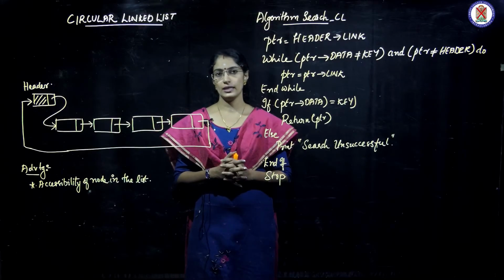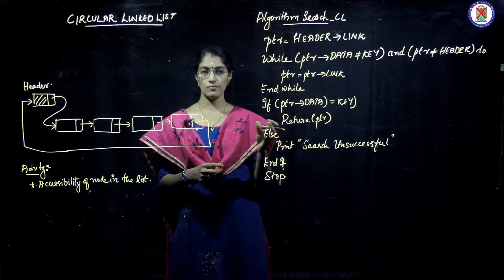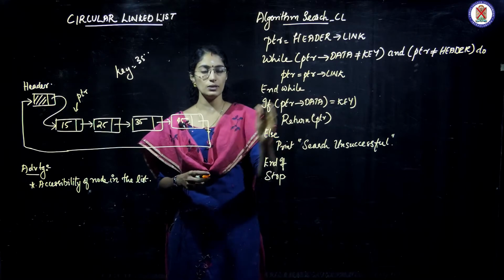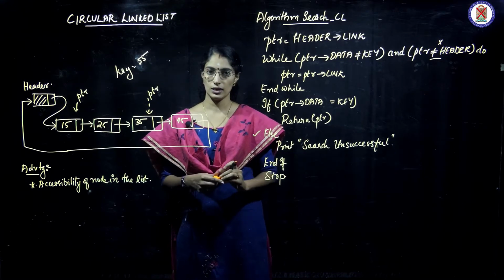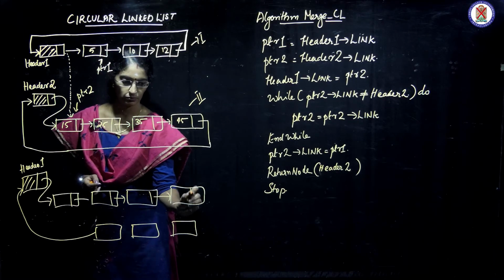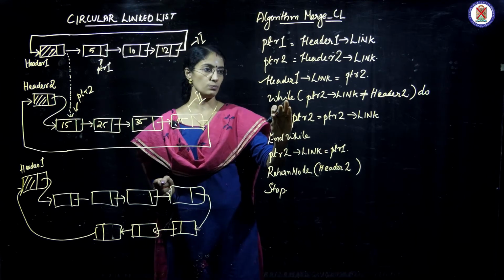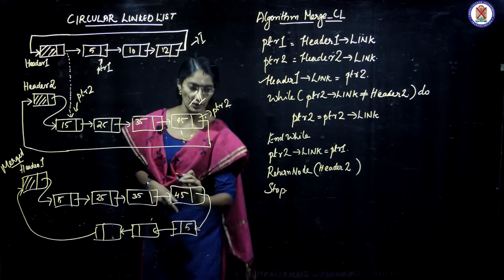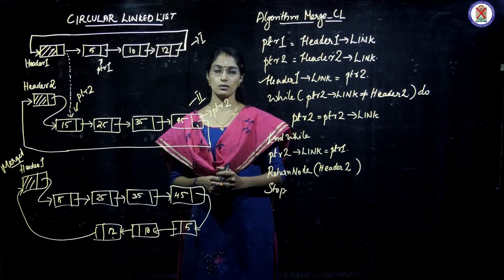Data Structures Using 'C' Copy and Merge Operations in Circular Linked List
Instructor : Ms Nisha Raveendran